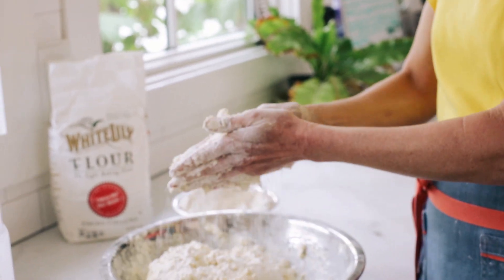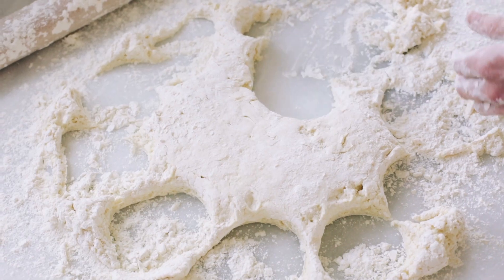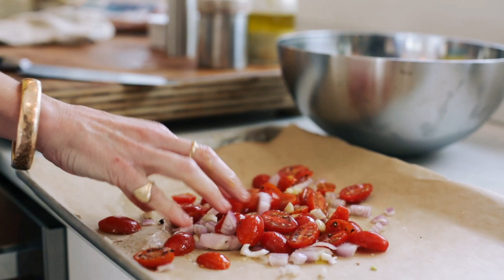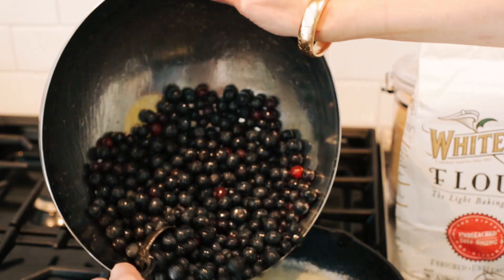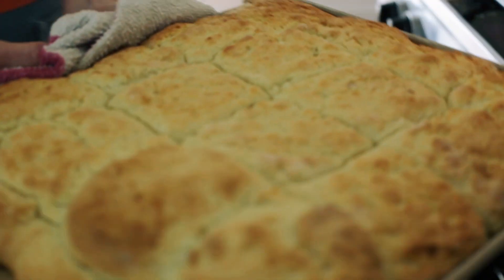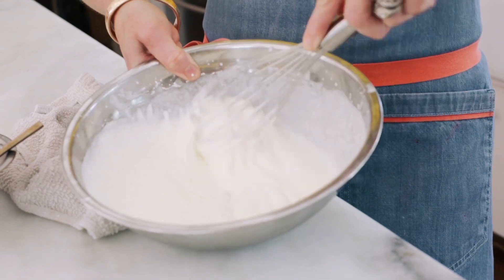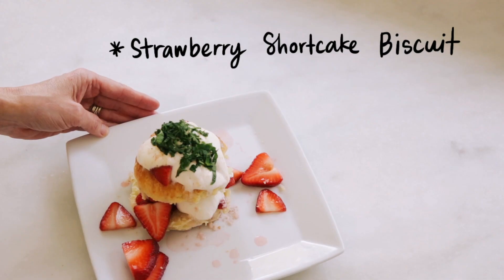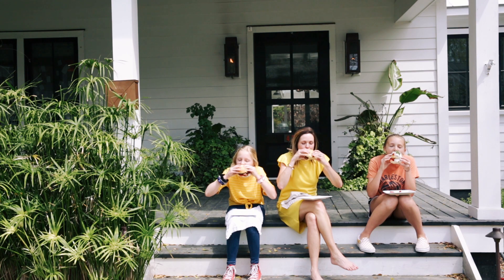Elevating Your Biscuits with Carrie Morey by White Lily